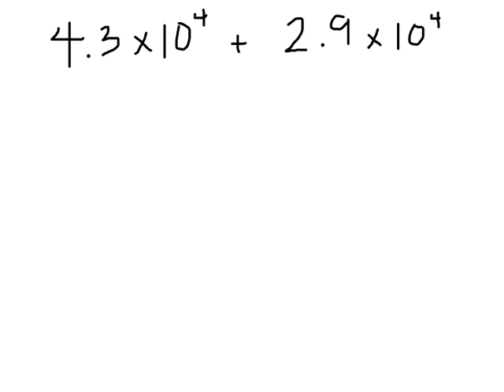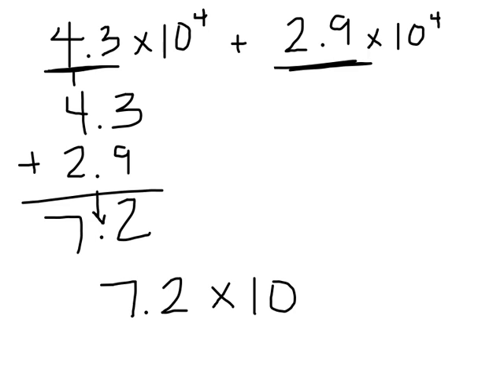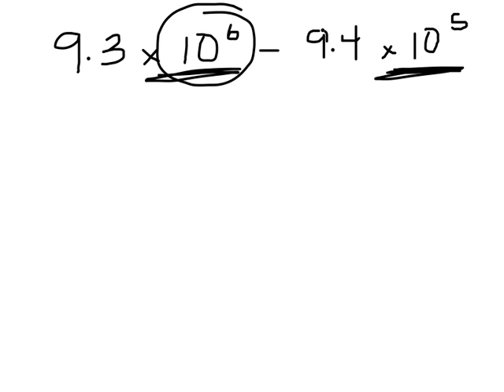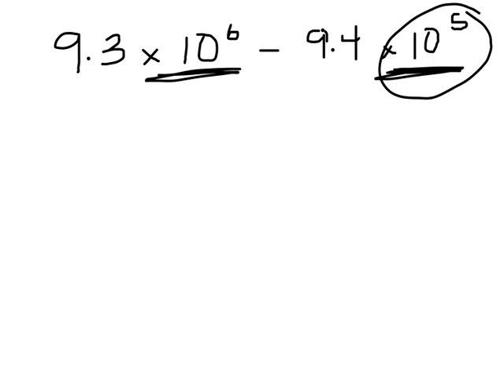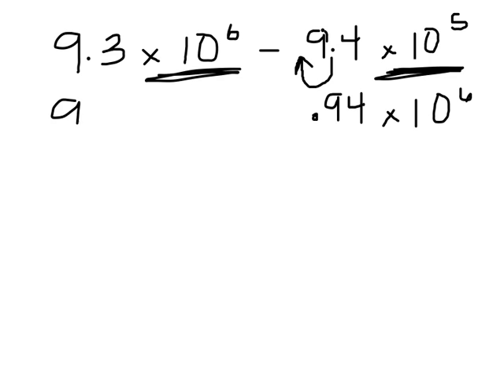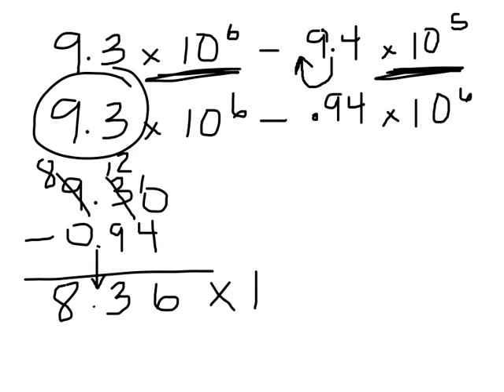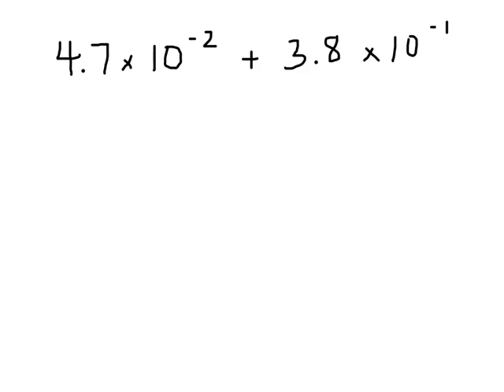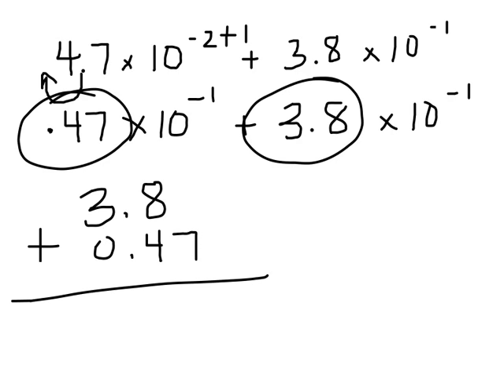Add and subtract scientific notation